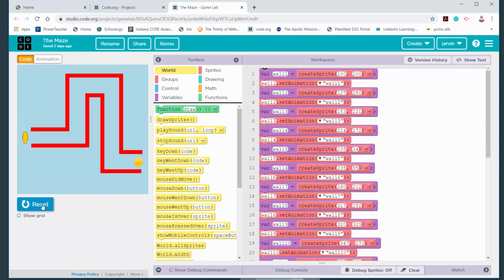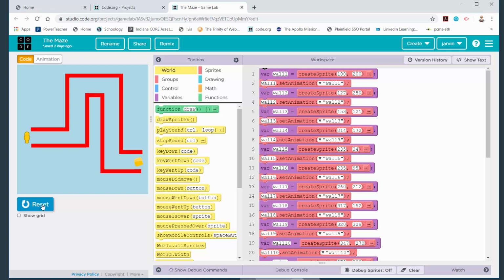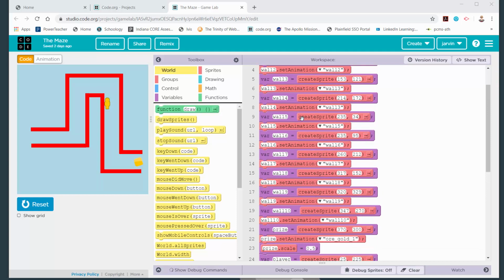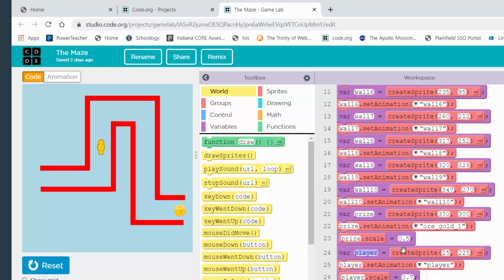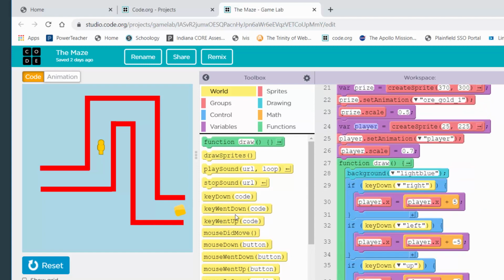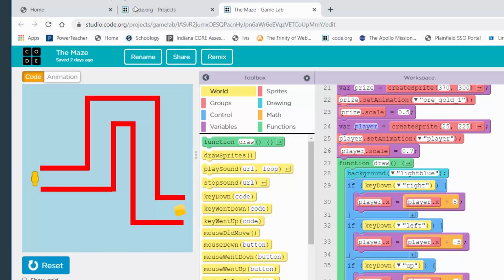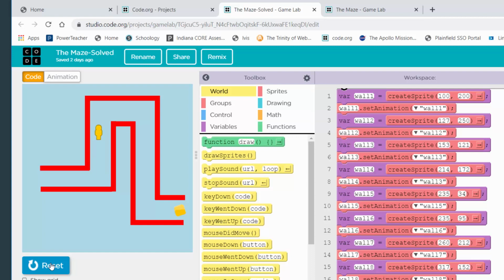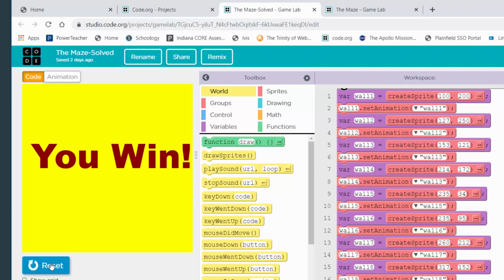Simple Maze Game: Collision and Is Touching